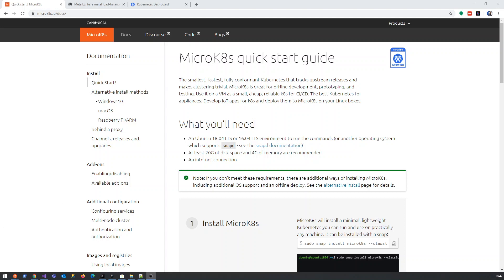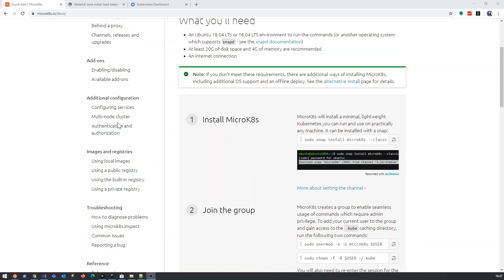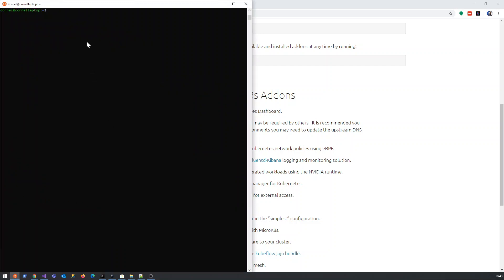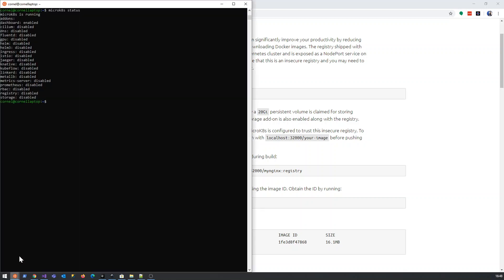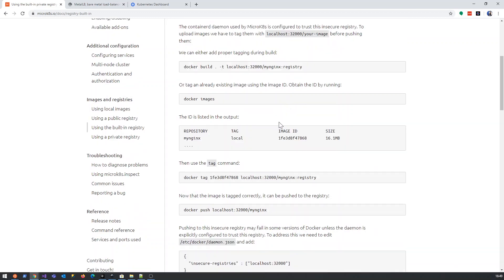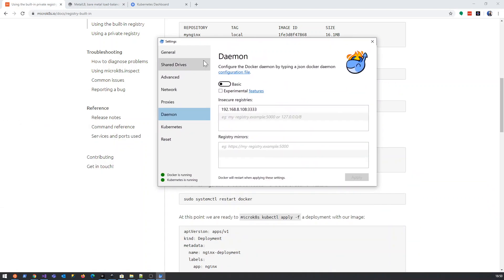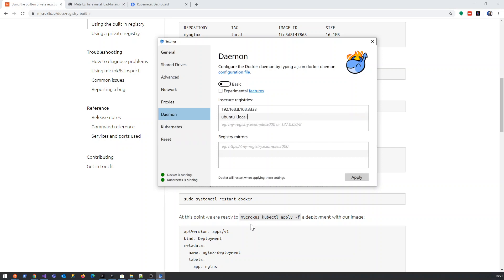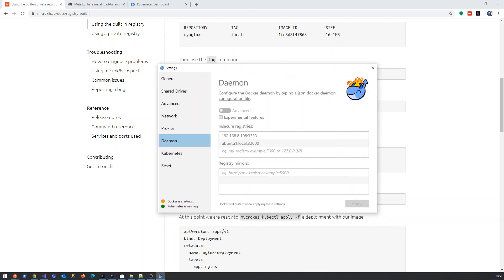08 microk8s kubernetes container registry 01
Setup a private container registry on Microk8s